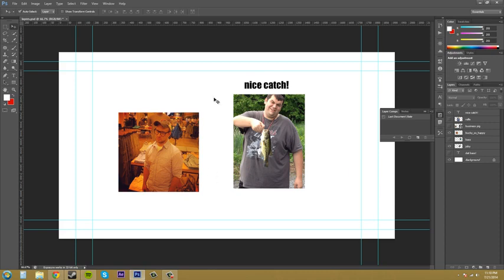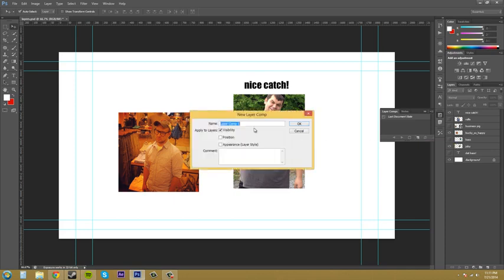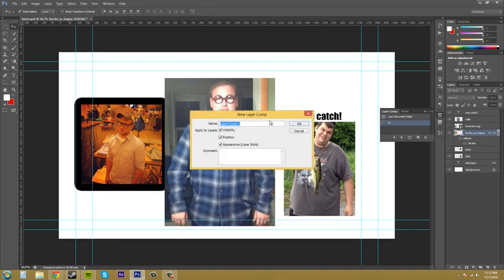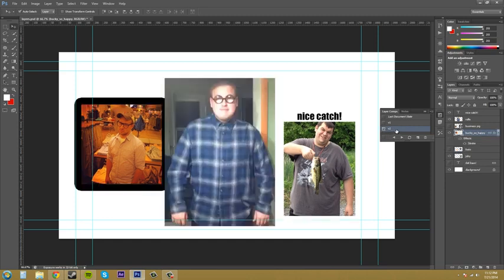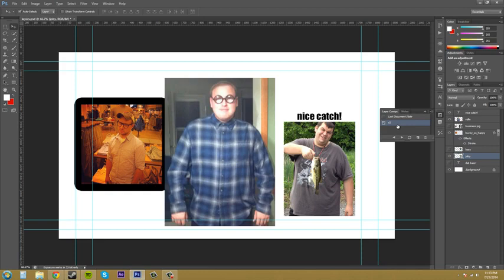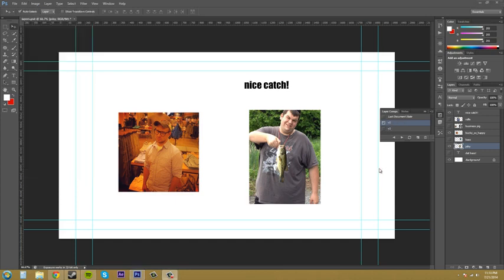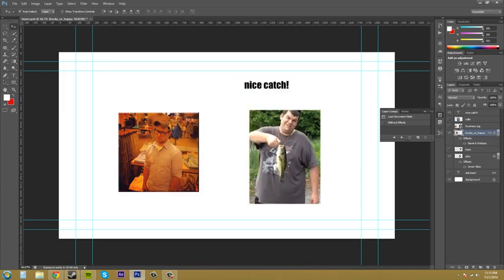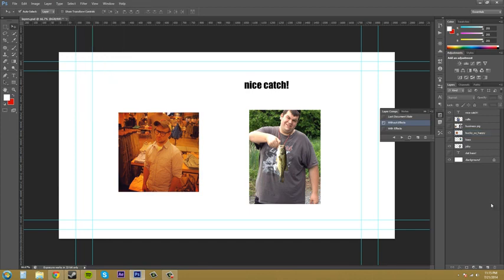Photoshop CS6 Tutorial 63 - What are layer comps | Computer Podda